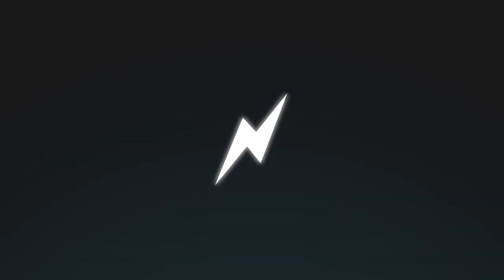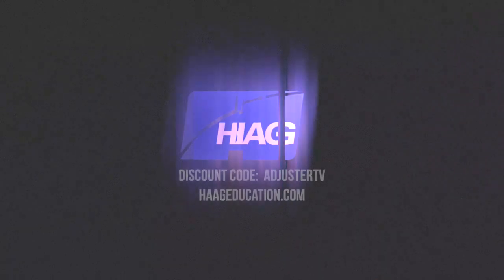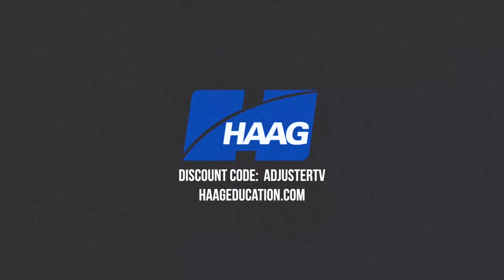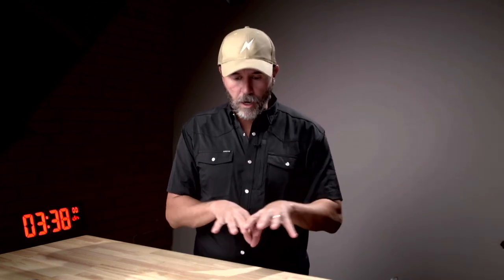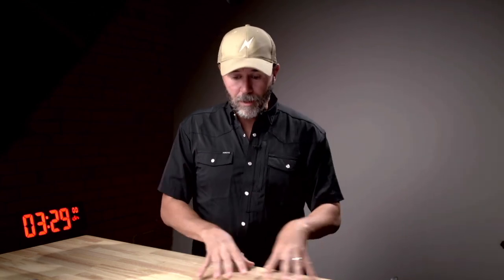IA firms HIRE adjusters who have these THREE certifications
👉🏻👉🏻The FASTEST way to get working as an adjuster: Beginners Guide to a Claims Adjuster Career 👈🏻 👈🏻 Use code ADJUSTERTV for a discount on books, trainings, certifications, continuing ed credits, and tools

🔥🔥🔥Become a member and watch the entire video uncut, ad-free, with an exclusive members-only segment

FREE GUIDES

PARTNERS